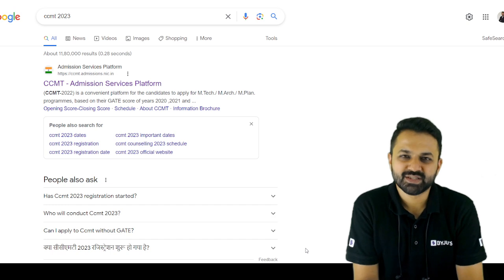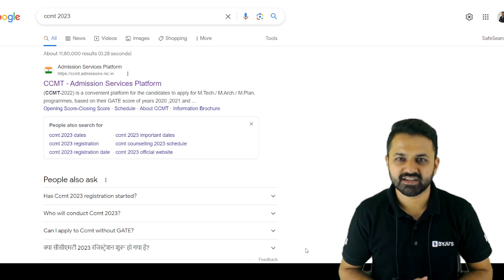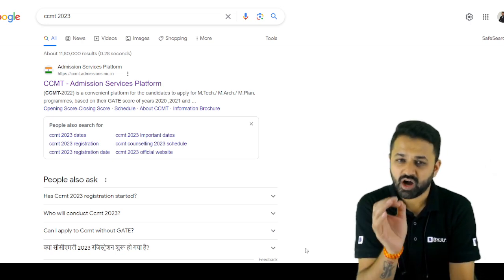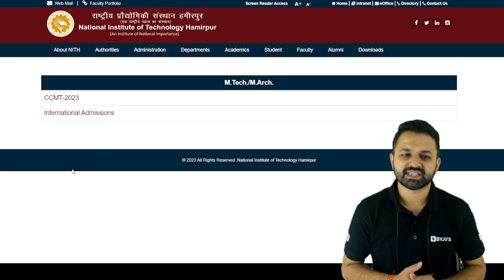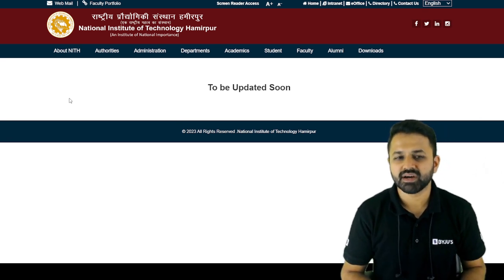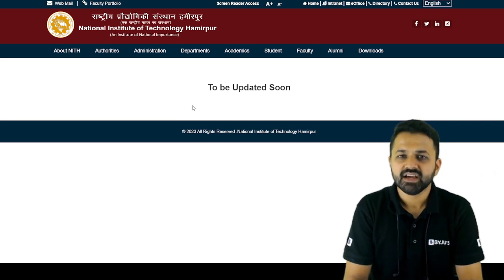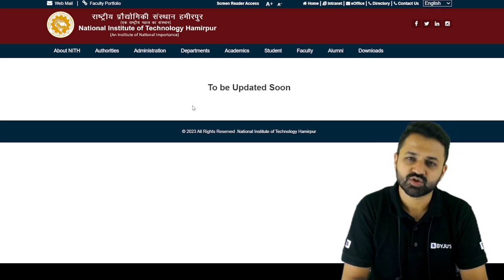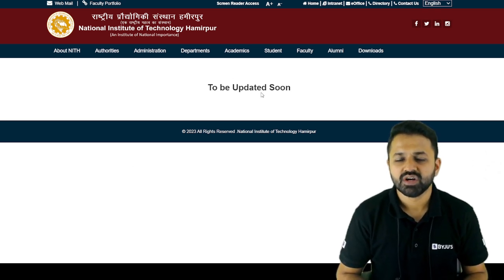CCMT Registration Process📝| NIT MTech Admission | CCMT 2023 Admission Through GATE | BYJU'S GATE